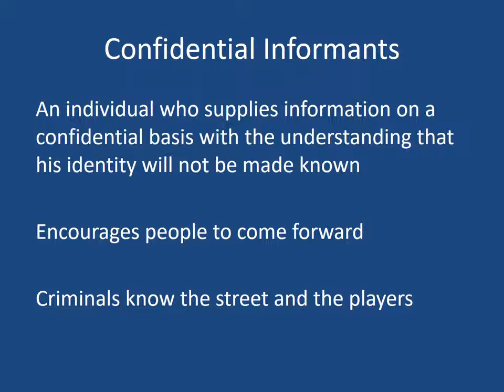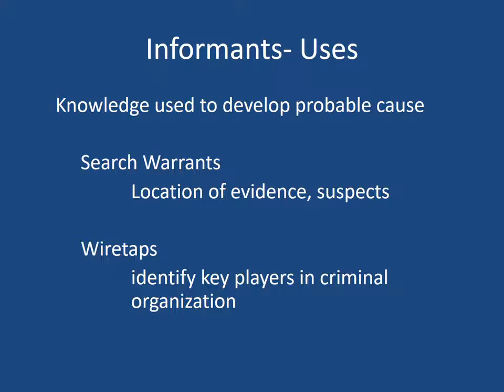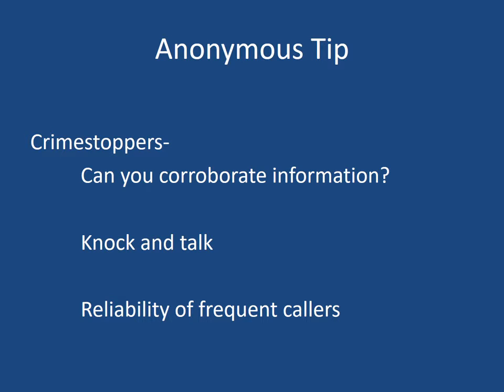CJ 420 Lesson 2 1 1